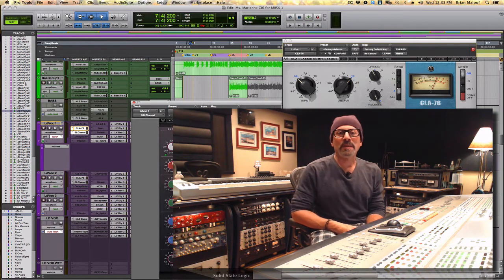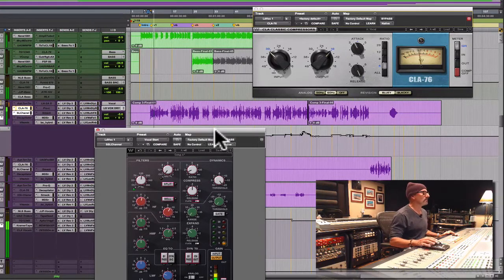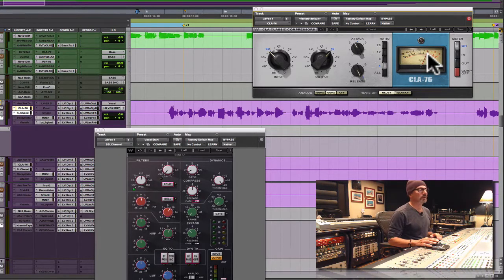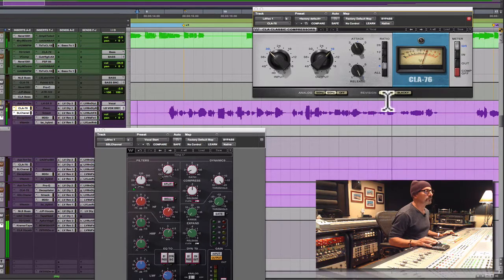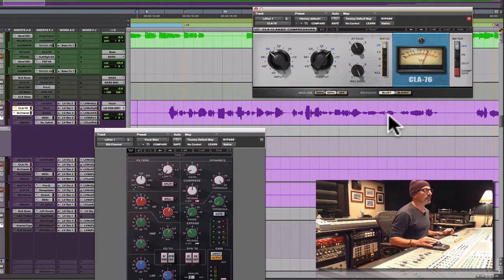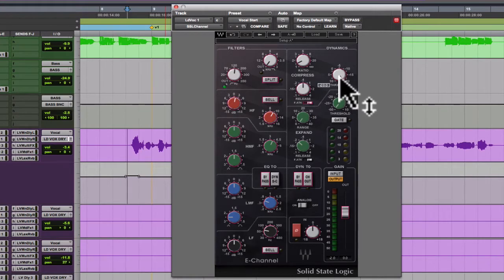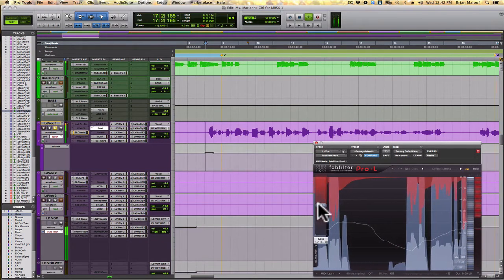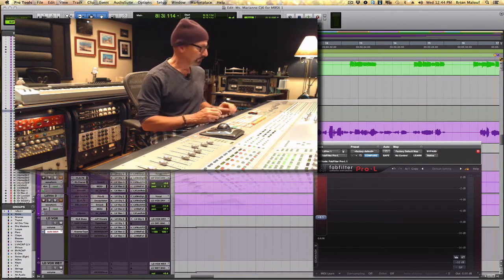Minute Mix Tips: Compressor or Limiter?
Veteran Producer/Engineer, Brian Malouf, narrates these minute mix tips about problems and solutions while mixing recorded music. This tip explains the differences between compressing and limiting.